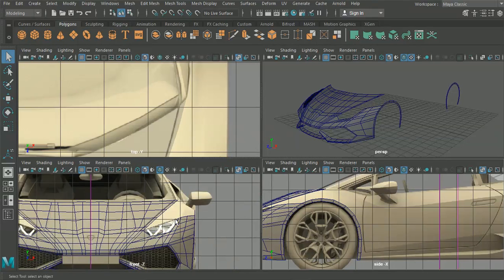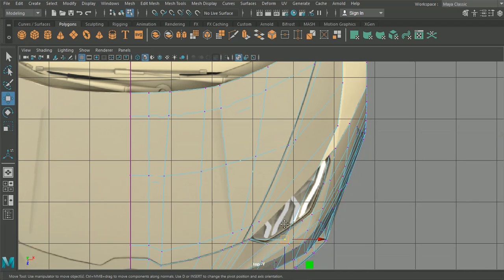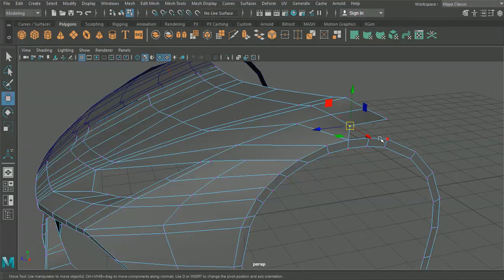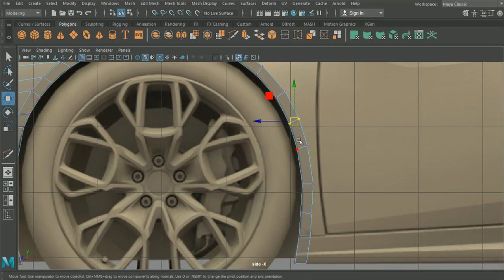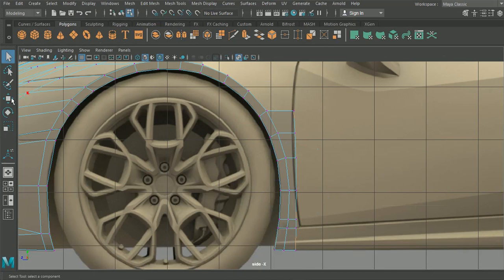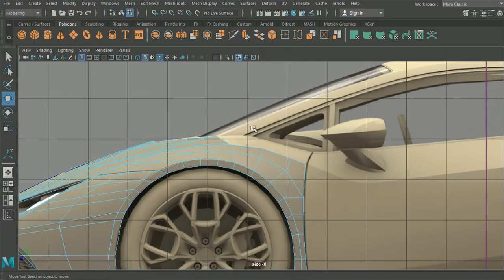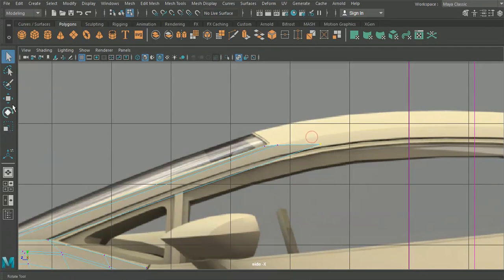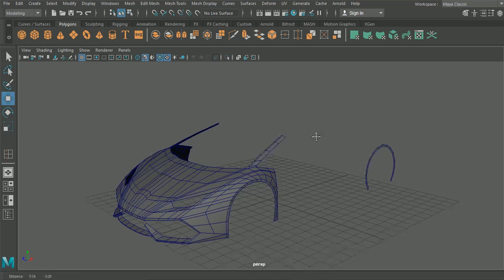3D Car Modeling Tutorial pt.3 | Autodesk Maya | Modeling a Lamborghini Huracan